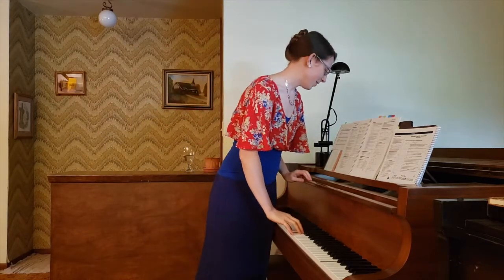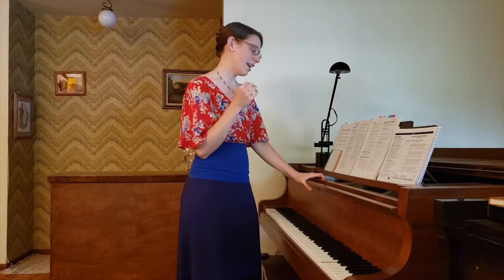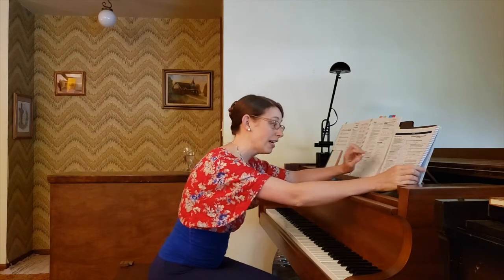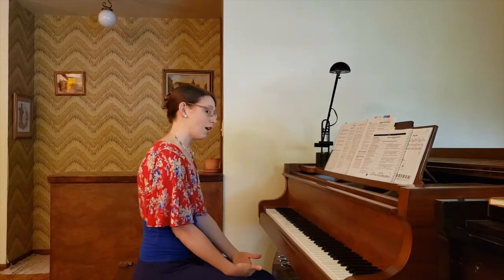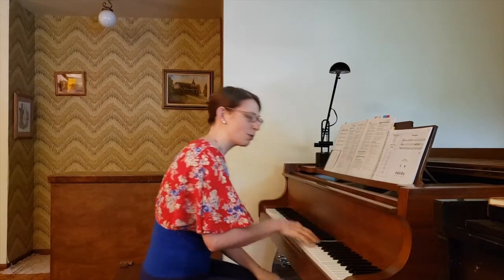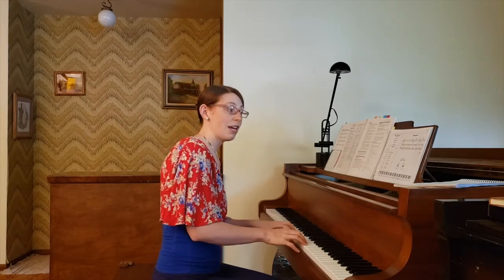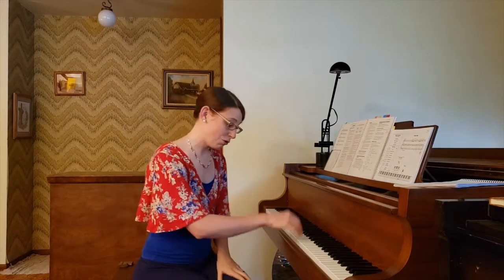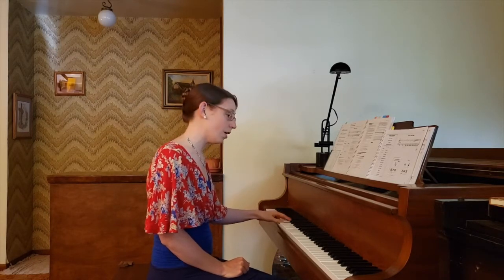Music Moves for Piano: Book 2, Unit 4